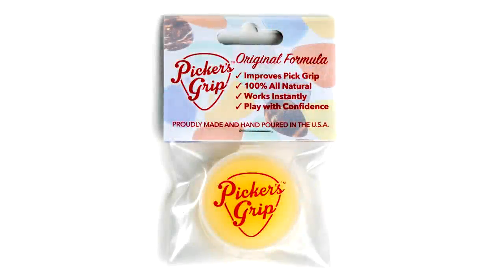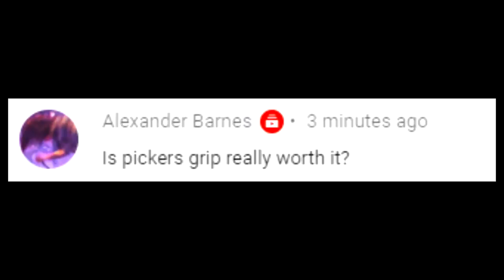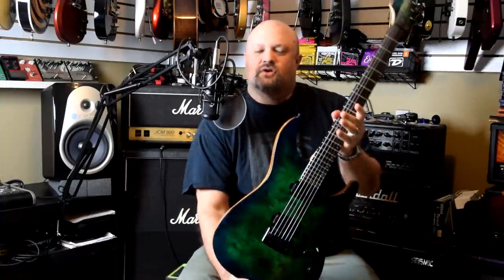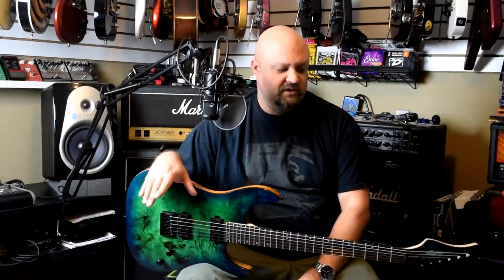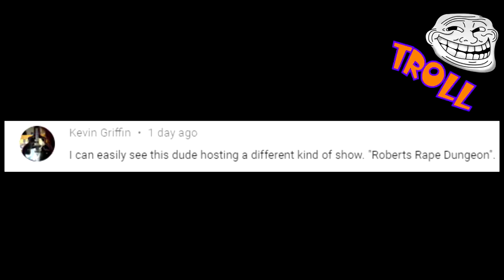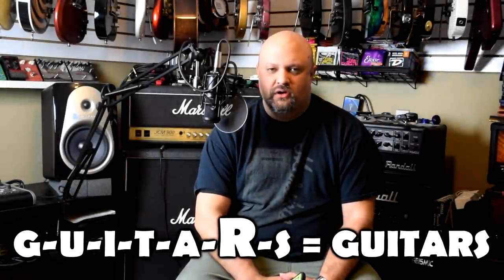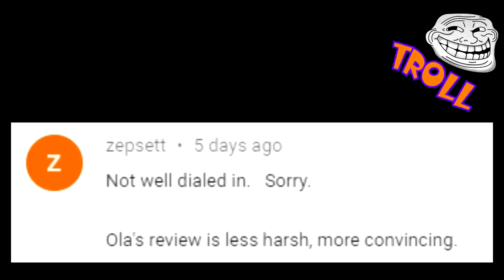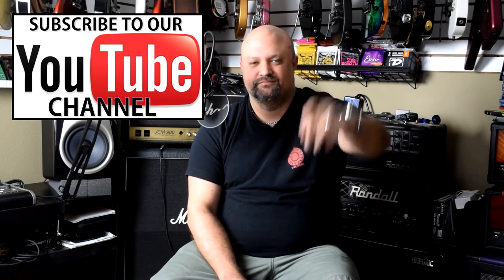Viewer Comments: Know Your Troll Vol. 9 - COVID-19 Quarantine Edition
Gear Used In This Video:
Audio-Technica AT2020 Condenser Mic
On Stage MBS5000 Broadcast Mic Boom
Stedman ProScreen XL Pop Filter
Tascam DP-24SD 24-Track Recorder
Sterling Audio MX8 Studio Monitors
Nikon D3300 DSLR Camera
Panasonic LUMIX FZ-300
Limo Studio Octagonal Softbox Light